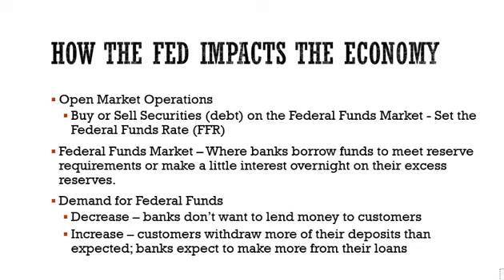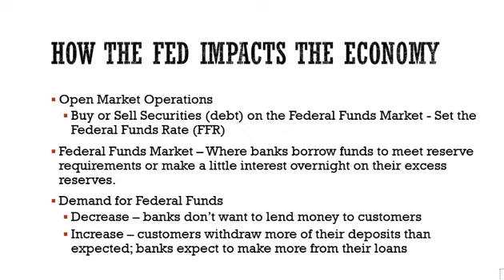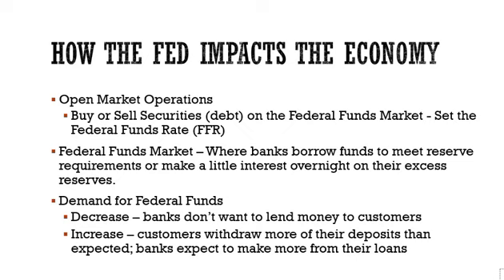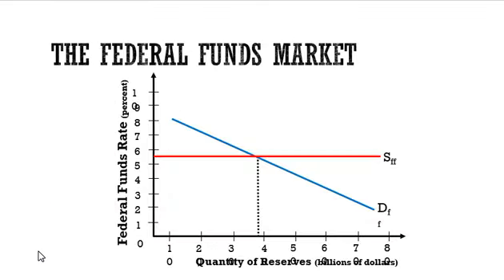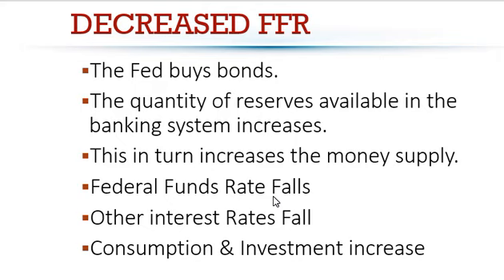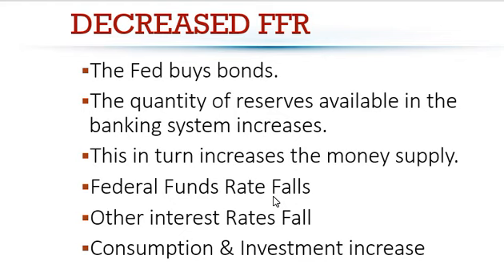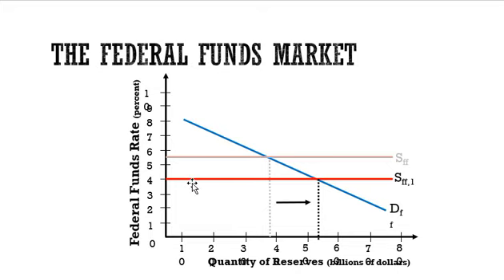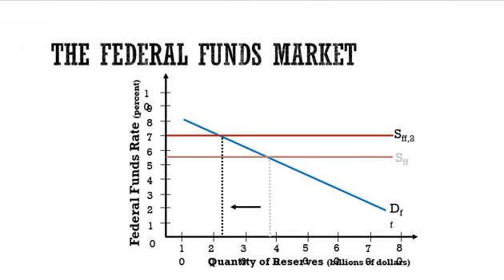Federal Funds Rate impacting the Economy